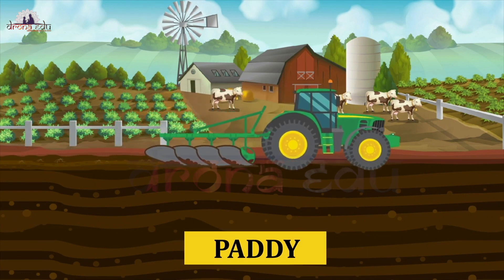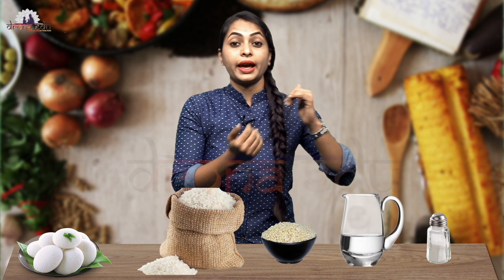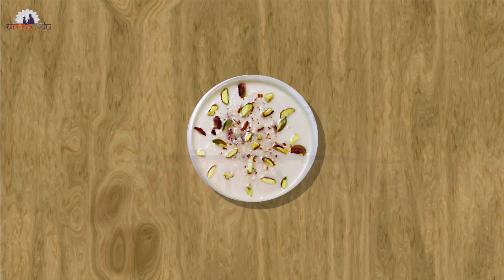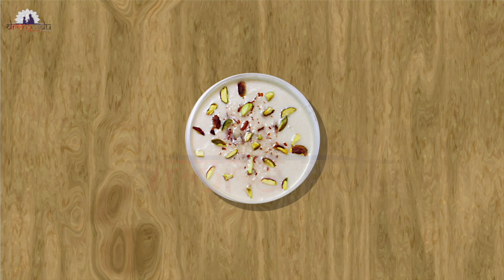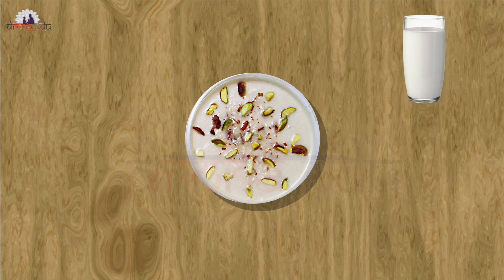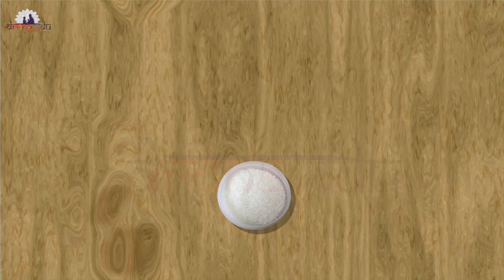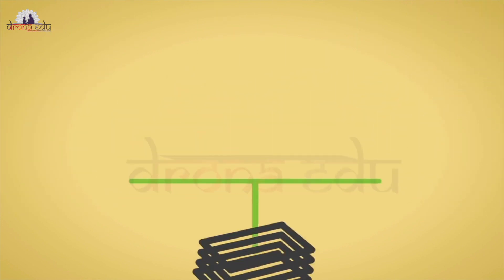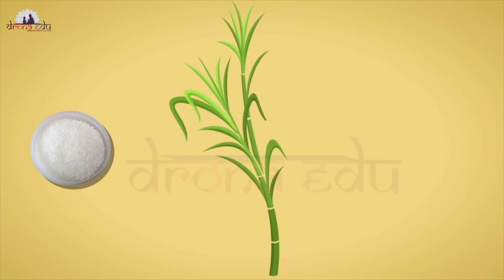FOOD: WHERE DOES IT COME FROM? || 6TH STANDARD SCIENCE || ENGLISH MEDIUM || DRONA EDU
FOOD: Source of Food

standard: 6th
medium: English medium
chapter: where does it come from?

Learn now.